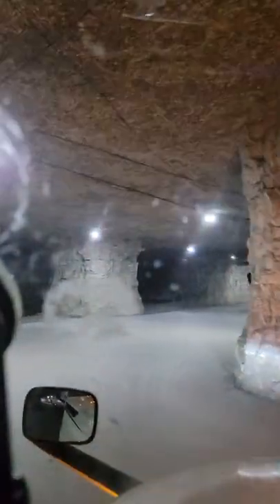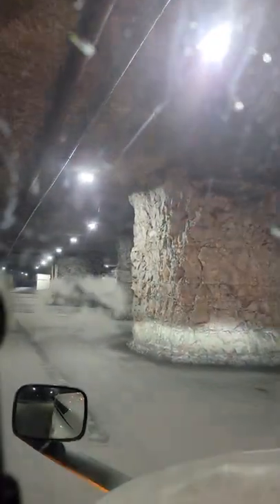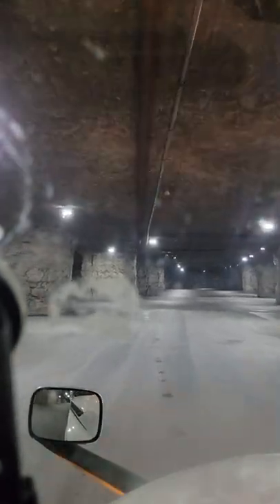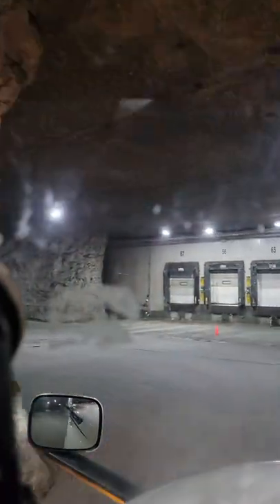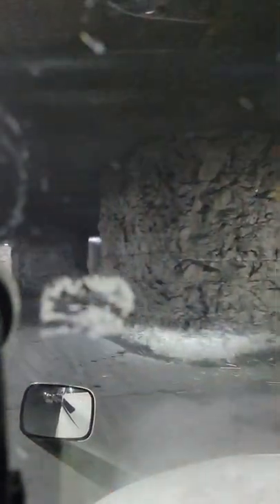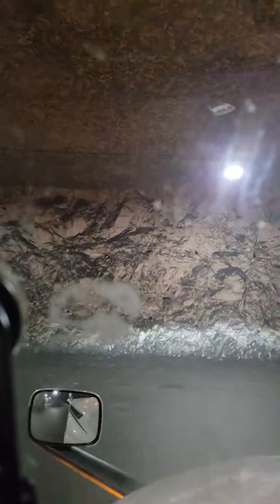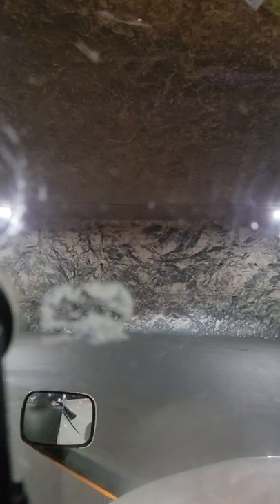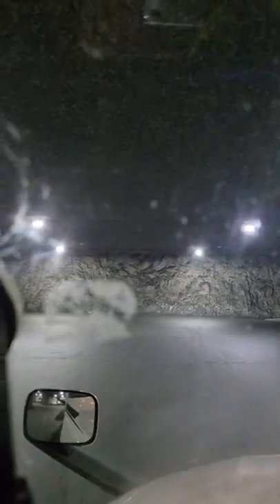carthage underground, americold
sorry about the dirty windshield!!